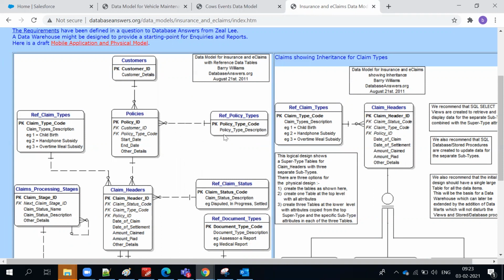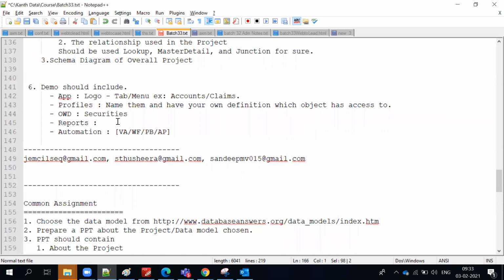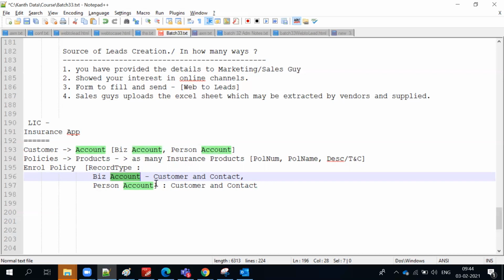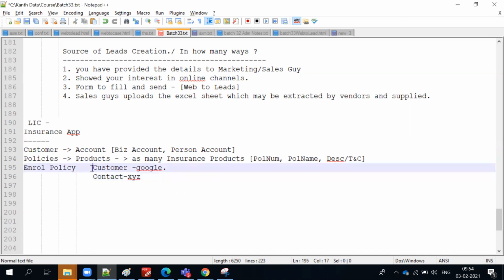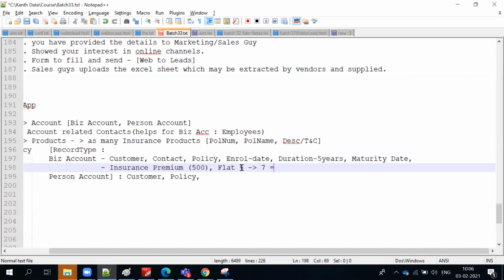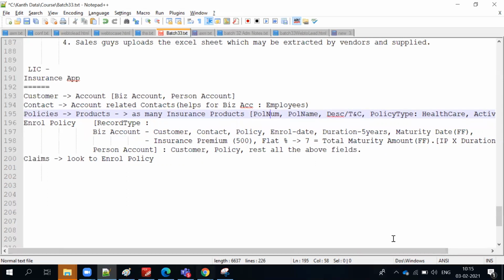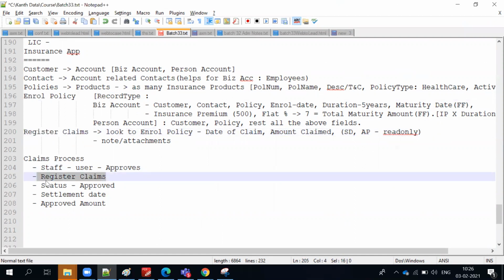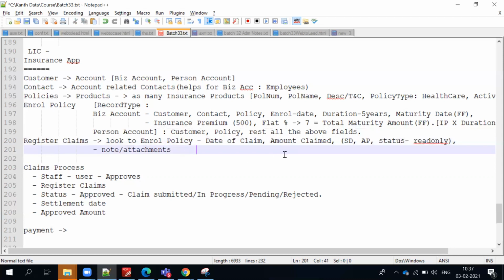Project Discussion on Insurance App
Explanation for Insurance App